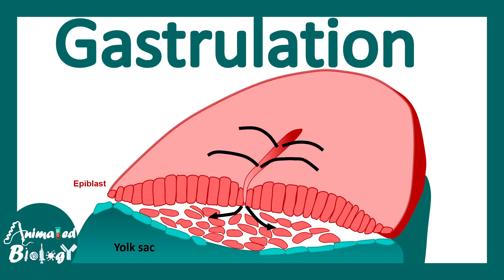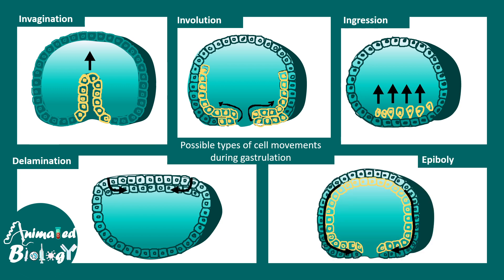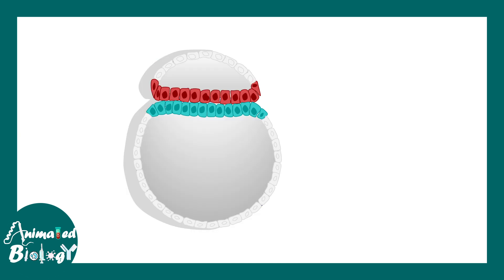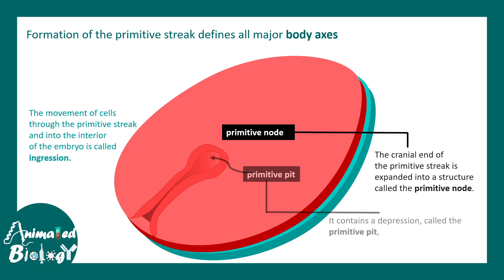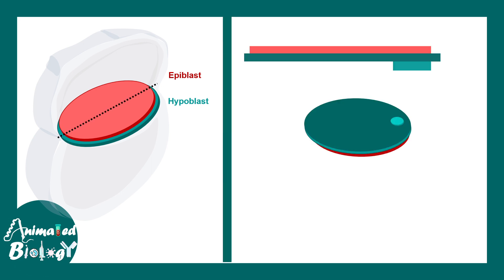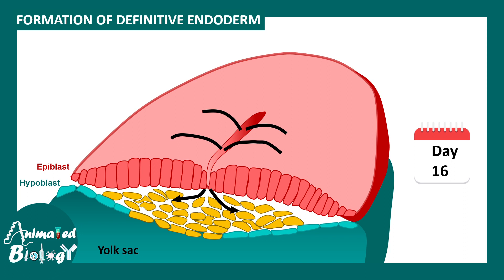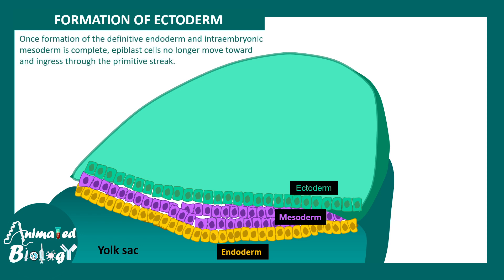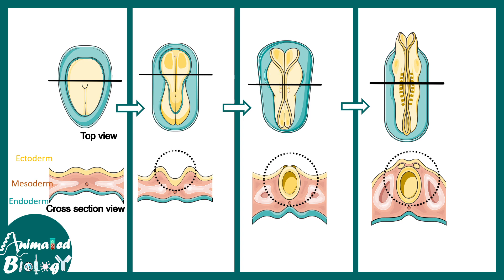Gastrulation | what happens during gastrulation? | week 3 of embryonic development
This video talks about Gastrulation | what happens during gastrulation? | week 3 of embryonic development